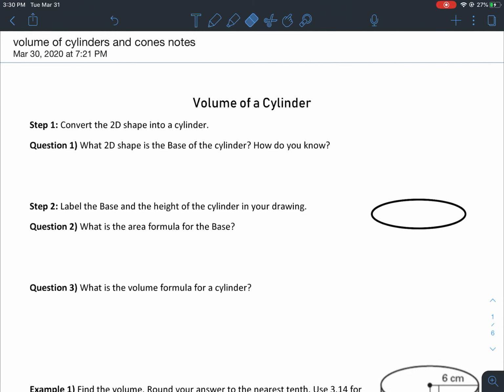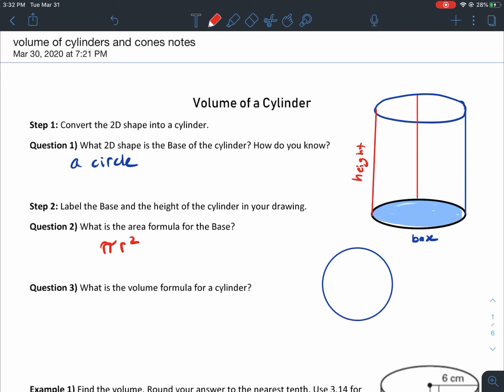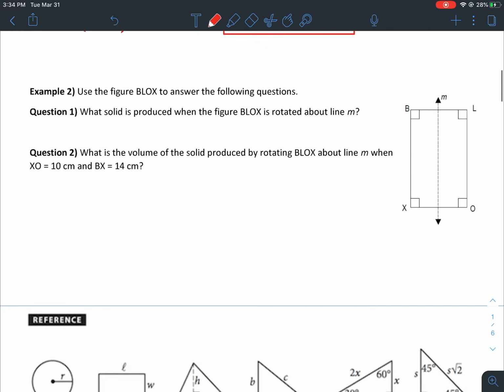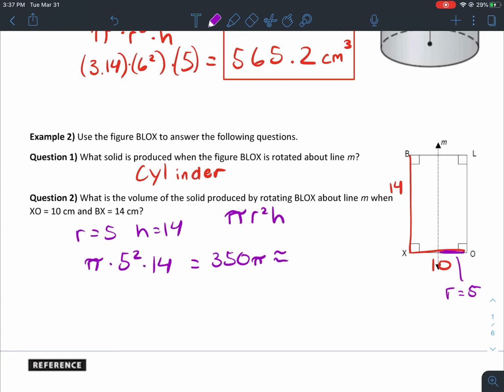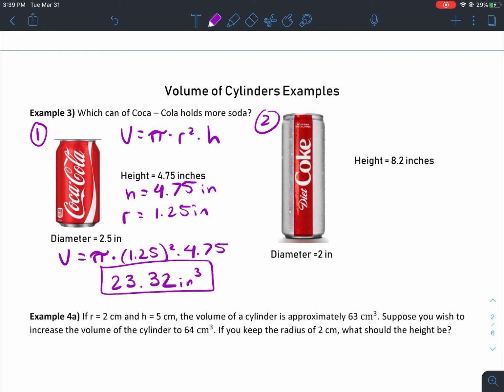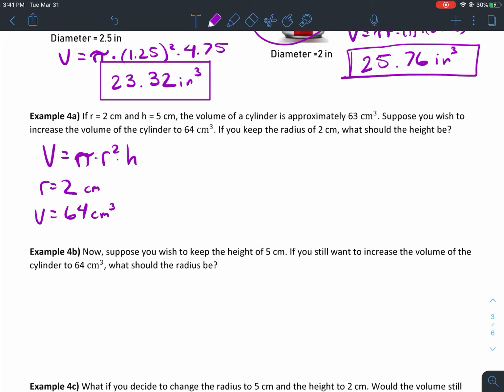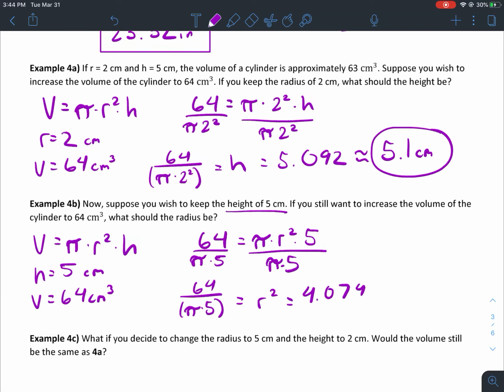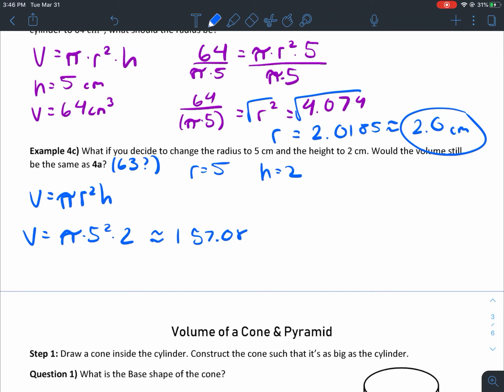Volume of a Cylinder